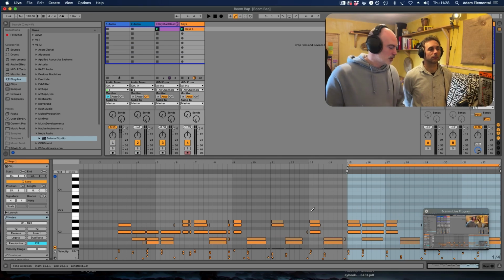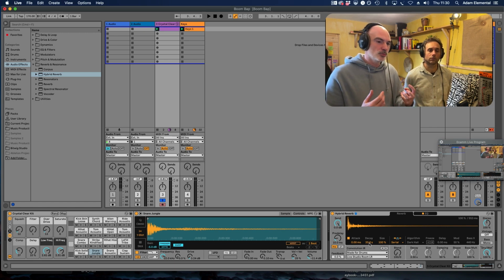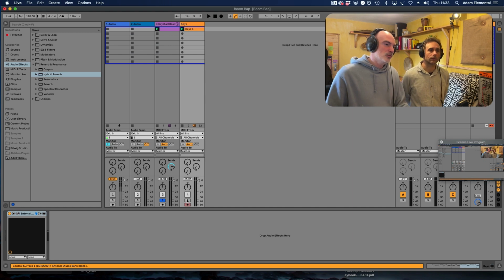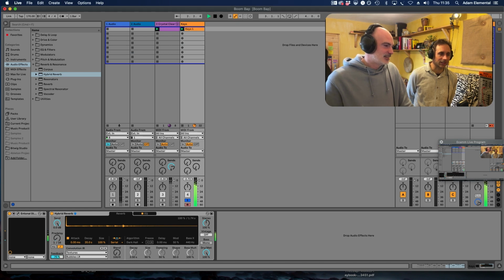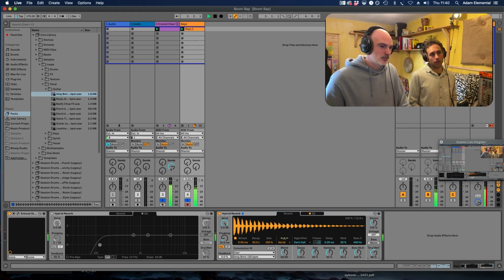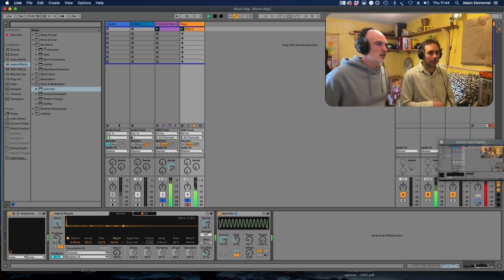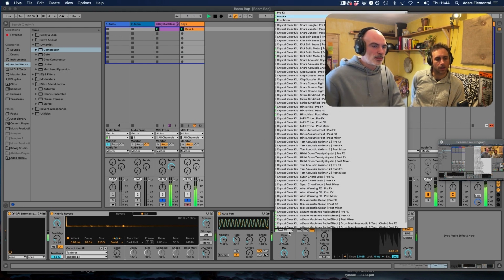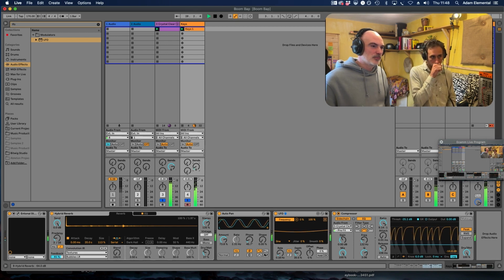Creative Sound Design using Hybrid Reverb. Ableton.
Hi everyone, here is a production section in which we explore the vast creative possibilities of Hybrid reverb for Sound Design, from textures to advanced delays. such an amazing device. Enjoy!

On the video you can see my good friend Adam who produces under his name of Elemental: